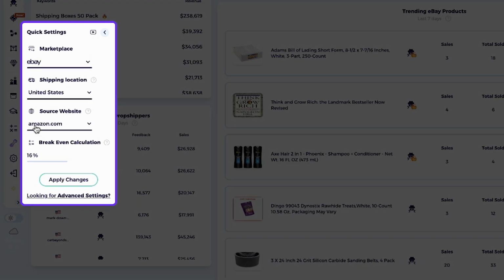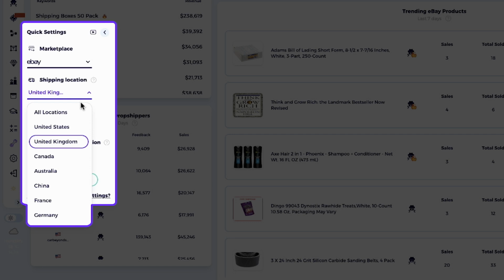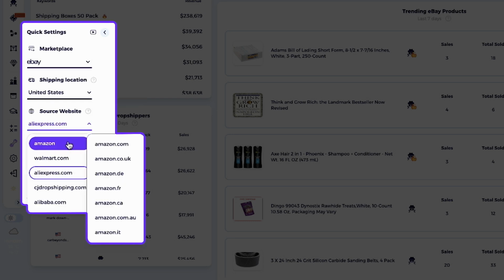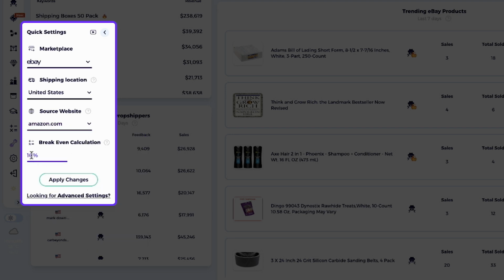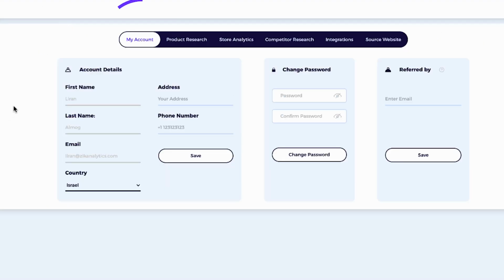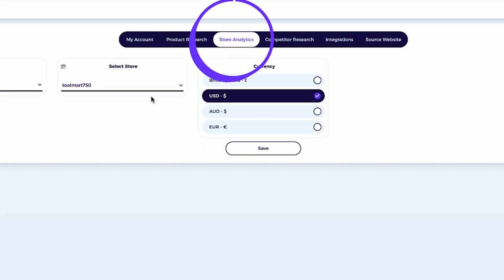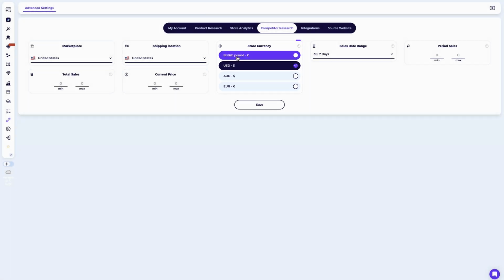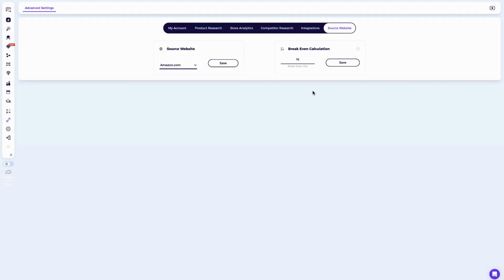Quick Settings | Settings and Billing | ZIK Analytics Tutorial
Master the quick settings in ZIK Analytics to customize your experience in this tutorial. Streamline your workflow by configuring settings to match your needs.